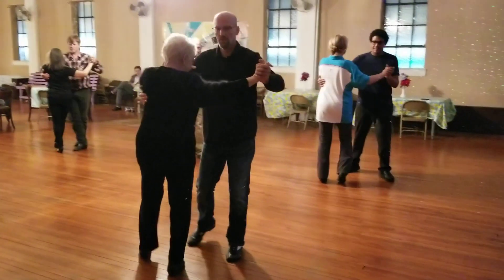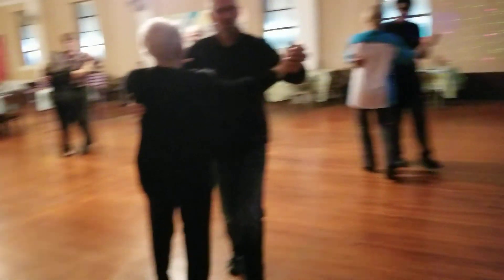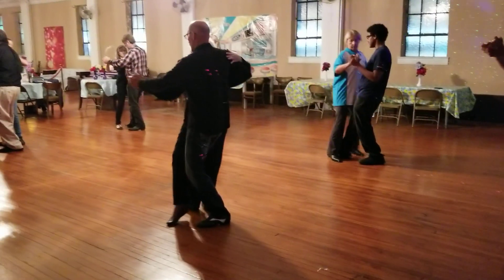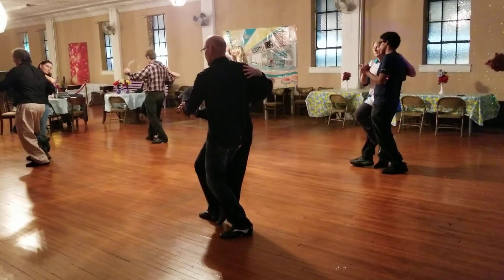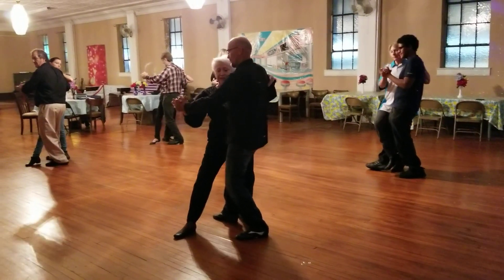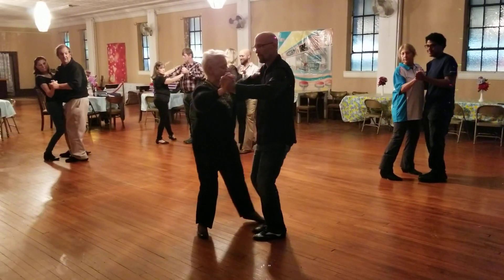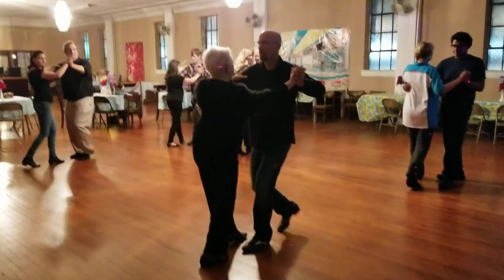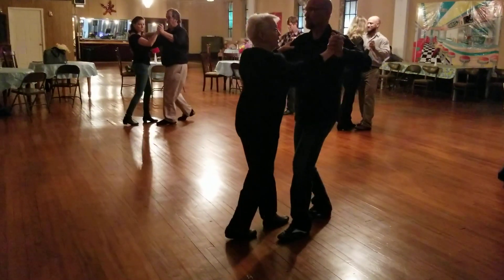Argentine Tango; Paulette Cole; Natalie Foreverland Dance Coach